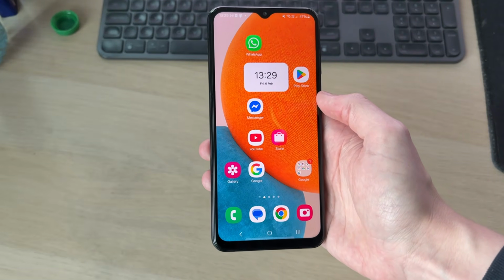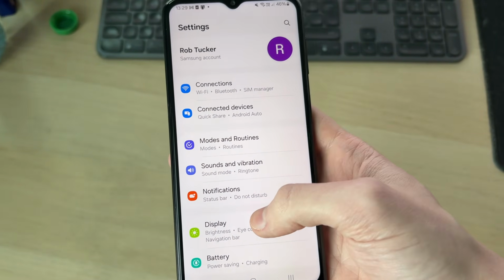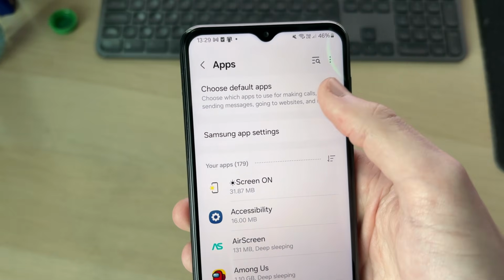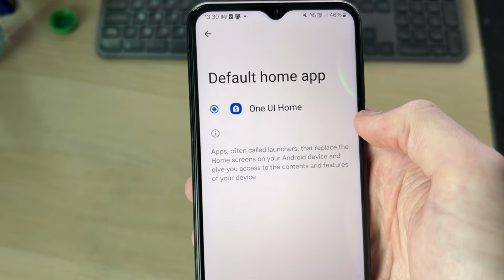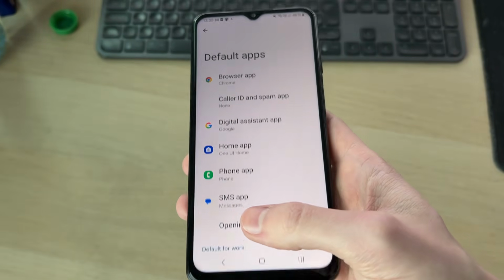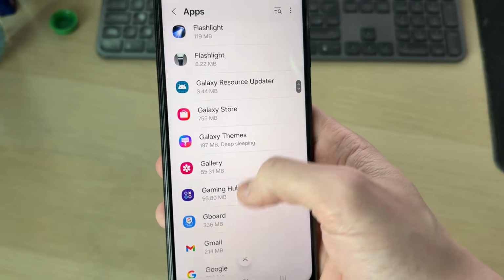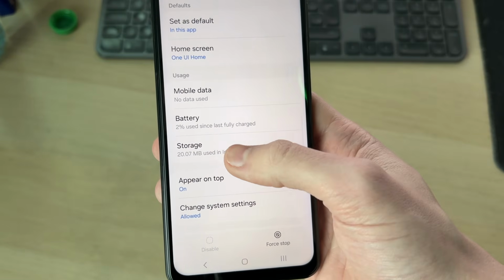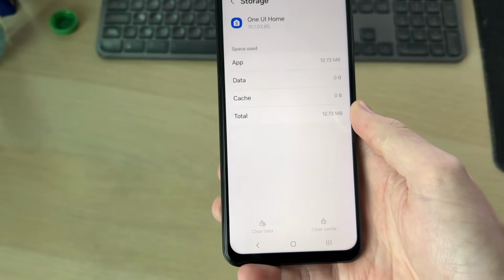How To Reset Home Screen Layout On Android - Step By Step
Learn how to reset home screen layout on android in this video.

GuideRealm